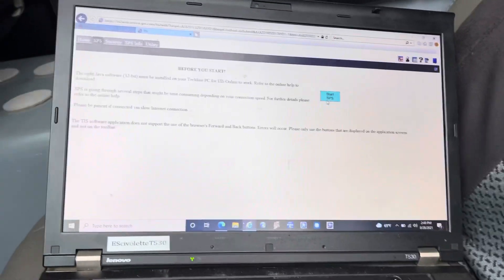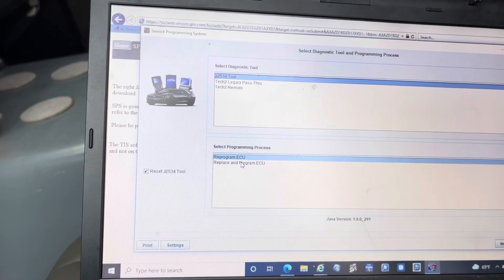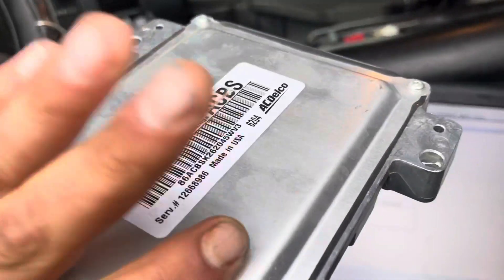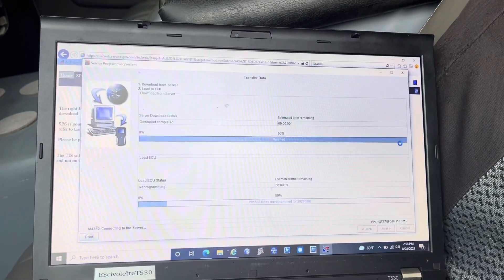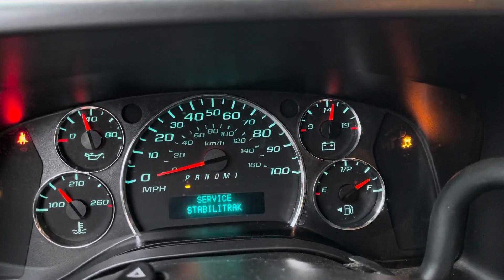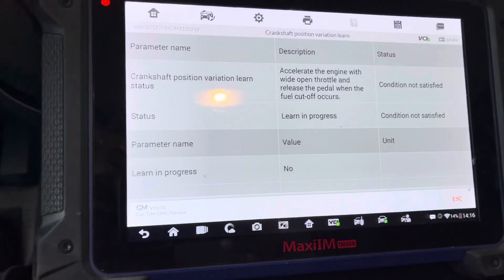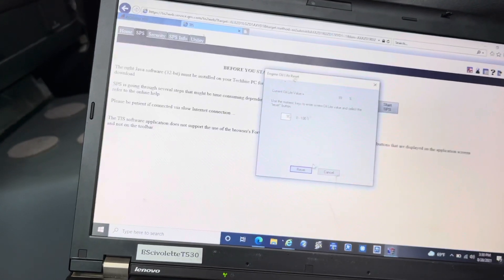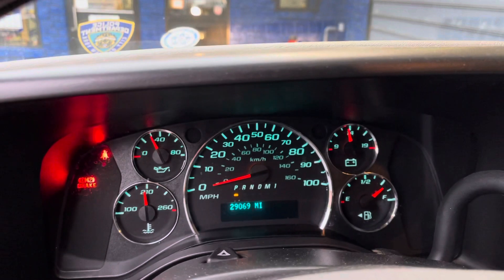GM ECM SWAP WITH A NEW ONE AND PROGRAMMING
2017 GMC SAVANA NEW BLANK ECM PROGRAMMING USING SPS.

DID NOT NEED TO DO VEHICLE THEFT DETERRENT RELEARN SINCE IT WAS A BLANK NEW MODULE.

CRANK POSITION SENSOR VARIATION RELEARN DONE EITHER WITH A SCAN TOOL OR USING SETUP OPTION ON SPS AFTER PROGRAMMING IS DONE.